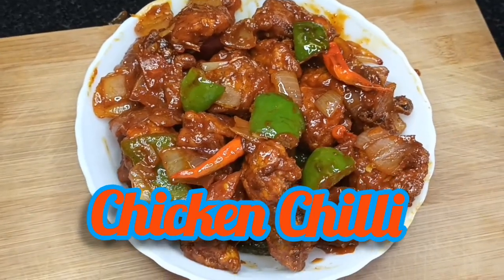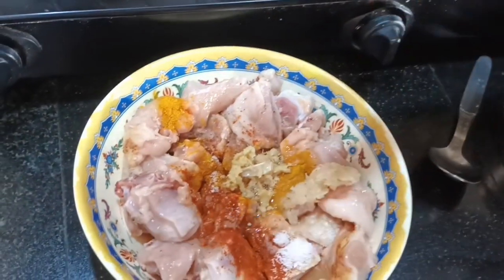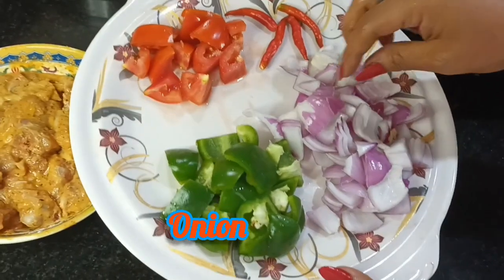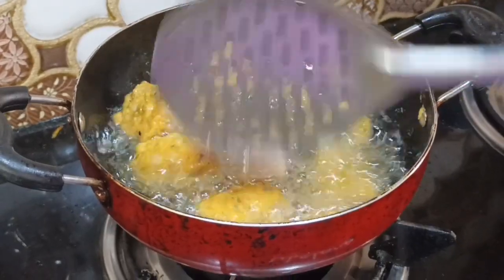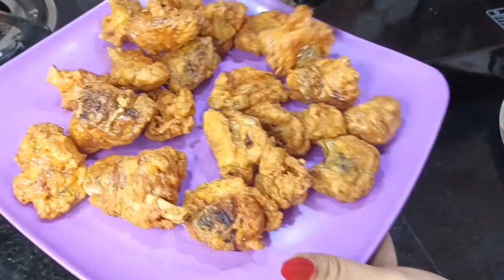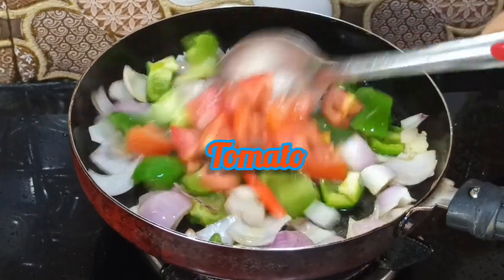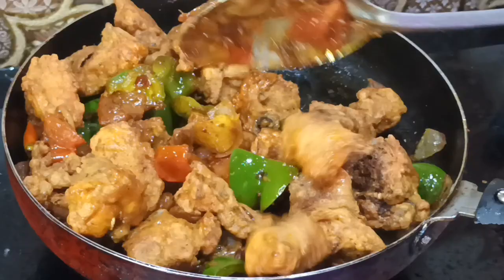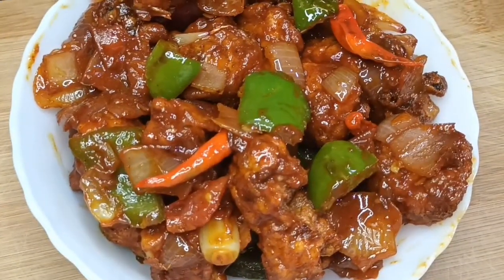Chicken Chilli / Hotel Style.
घर पर बनाए होटल जैसी स्वादिष्ट चिकन चिली